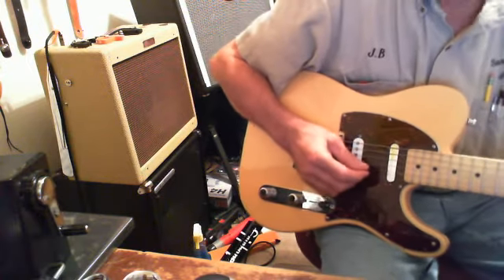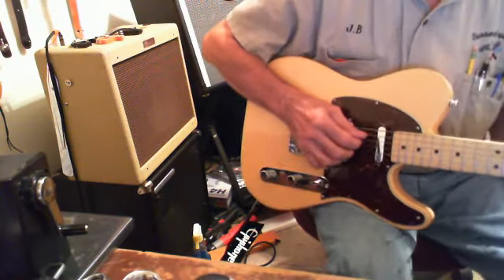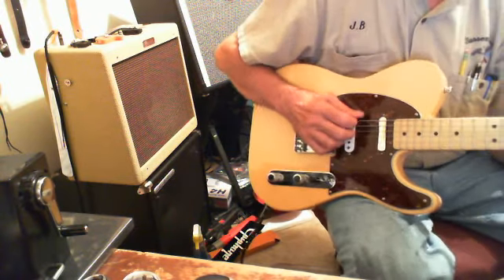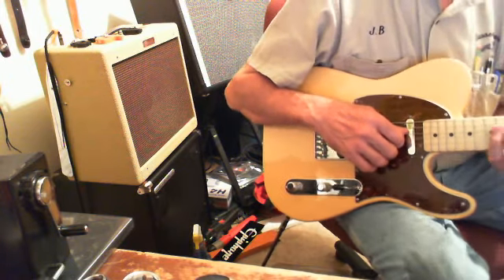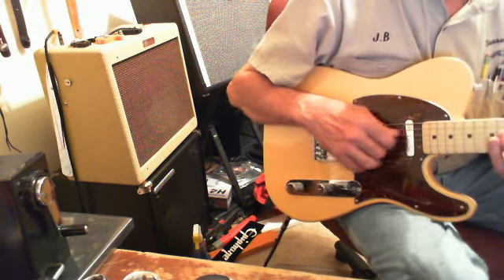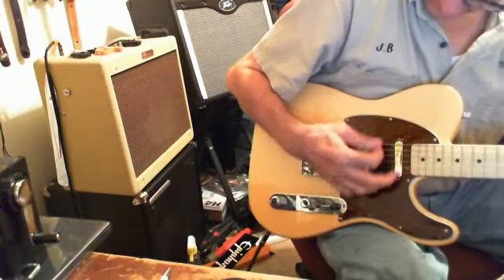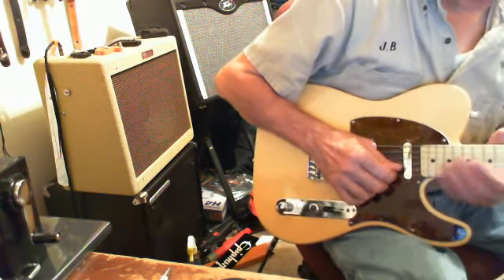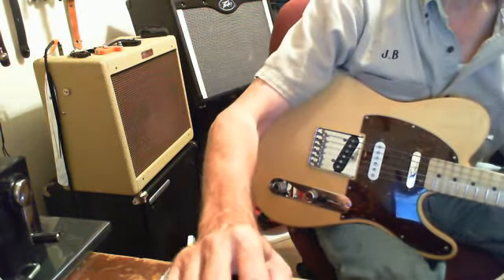Comparison of Ernie Ball Cobalt to D'Addario Nickel Electric Guitar Strings on a Tele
I decided to try cobalt guitar strings, and thought it might be useful and informative to compare the sound of my MIM Nashville Tele through my Fender Blues Junior with an Eminence Red, White and Blues speaker in place of the stock Jensen.

D'Addario EXL110s up to 9:49, Ernie Ball 2721 Cobalts from there to the end.